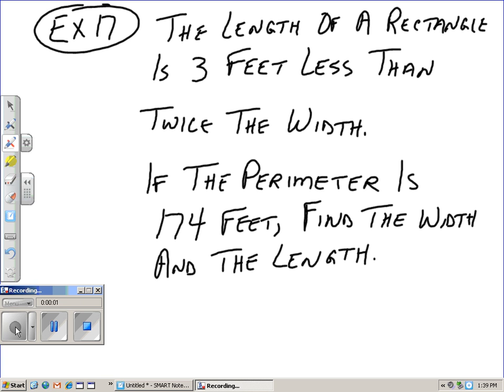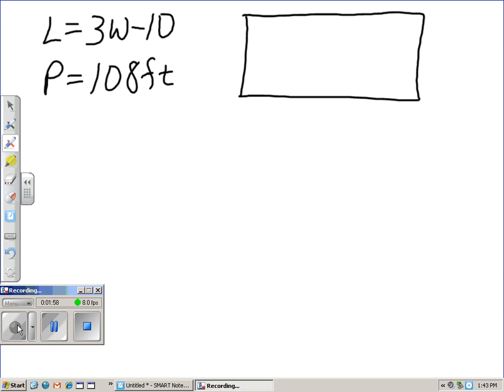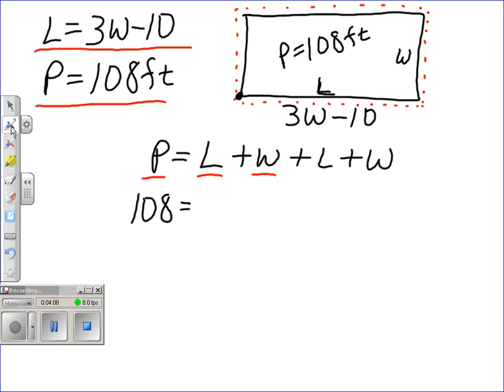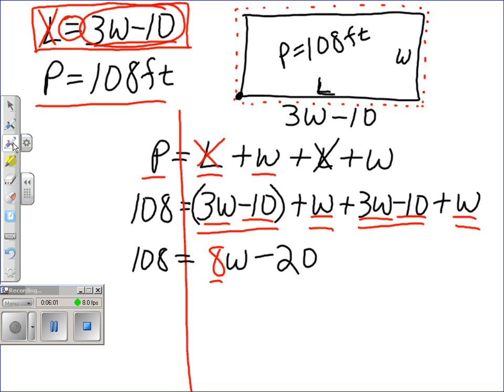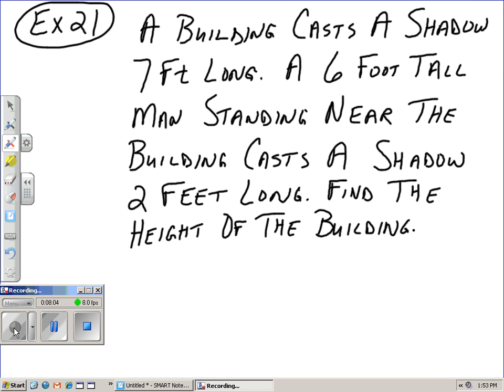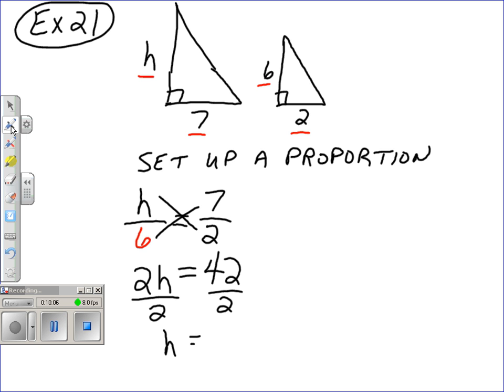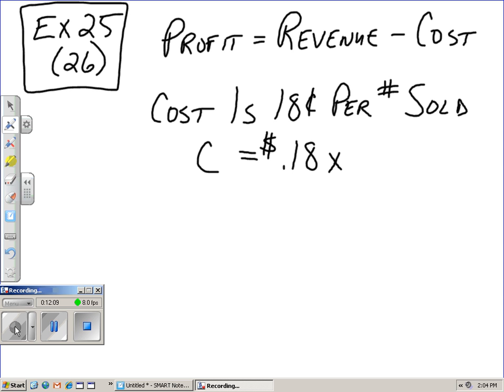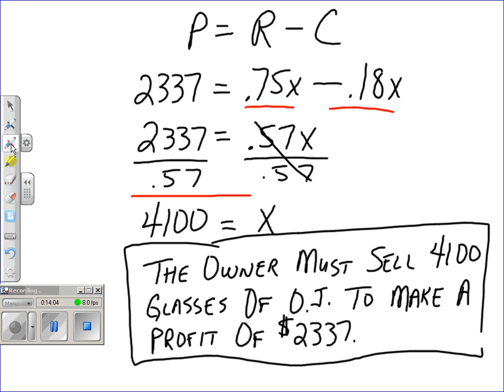Math 1513, 1.2b, Evil Word Problems